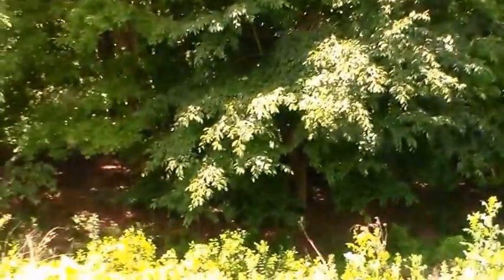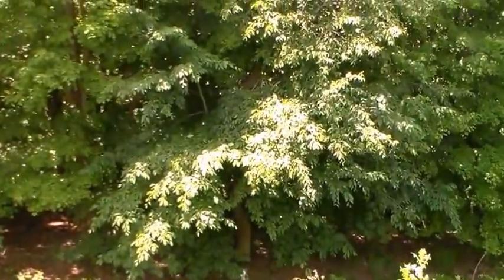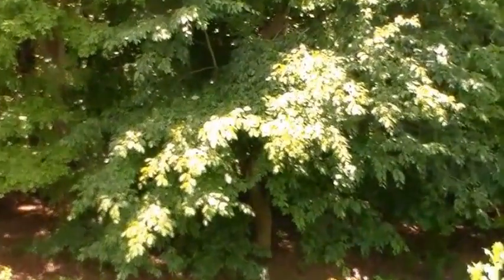Scarlet Tanager and tree with yellow fruit